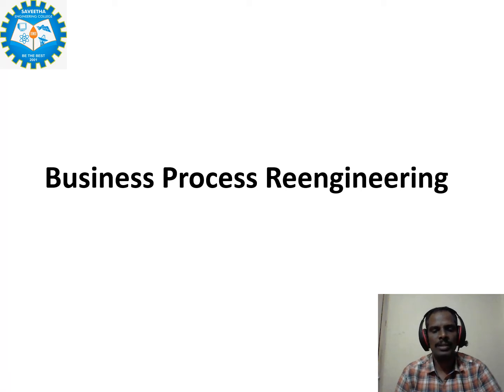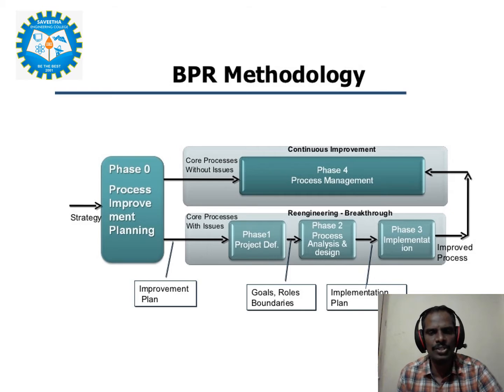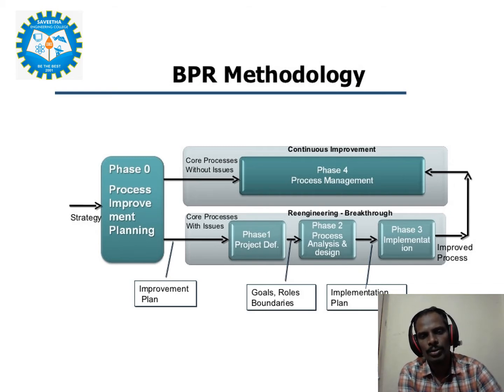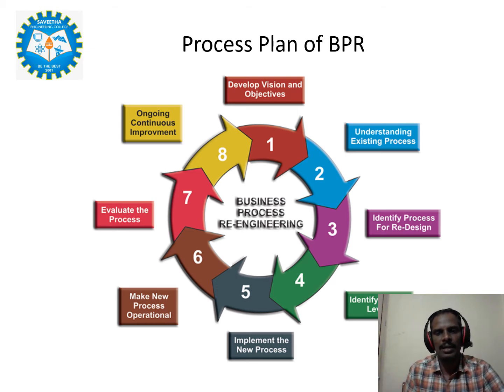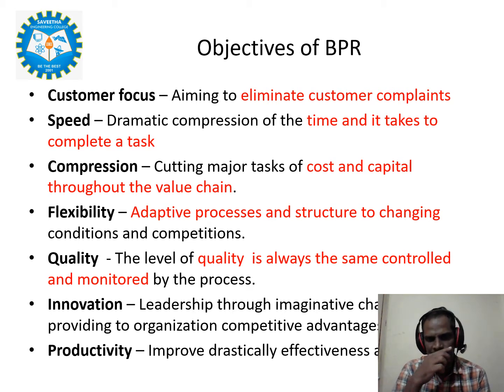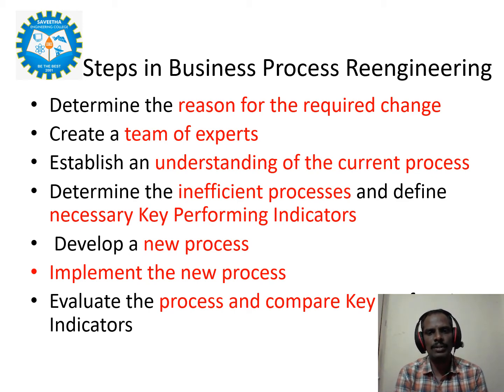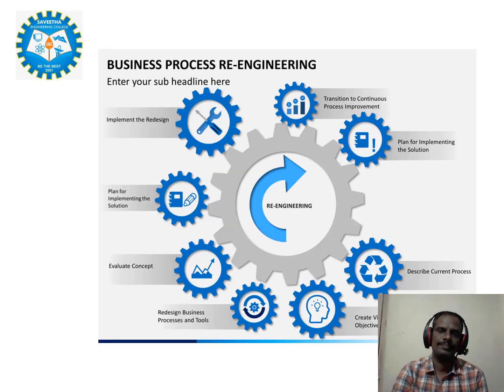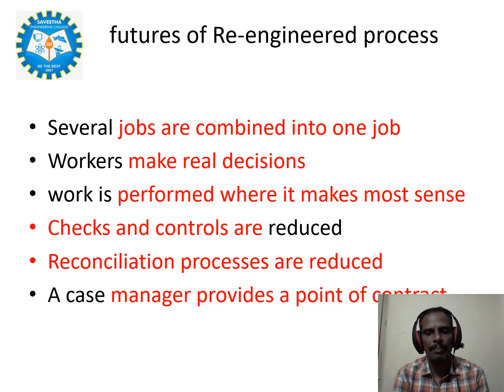Business Process Reengineering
Concepts of BPE